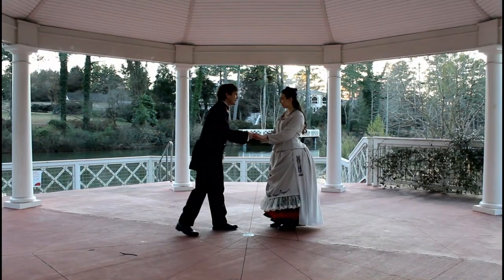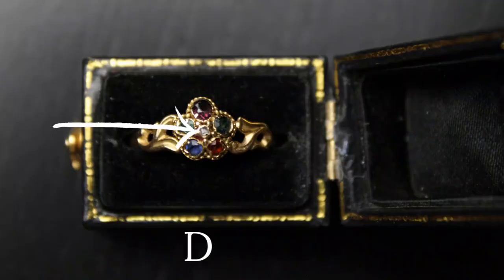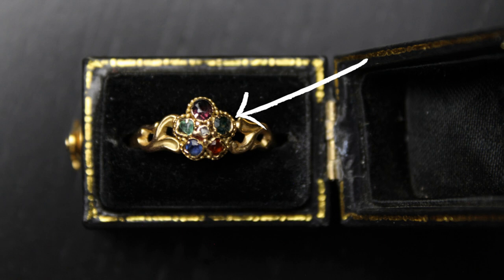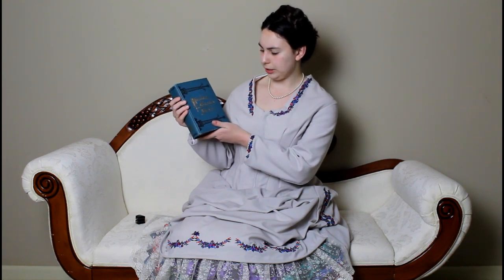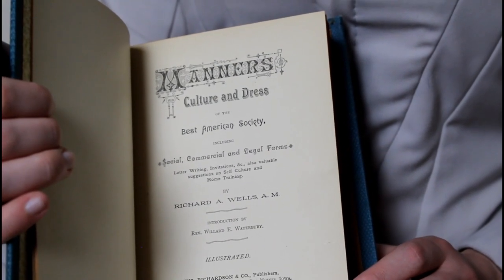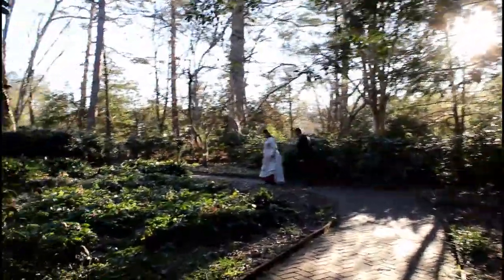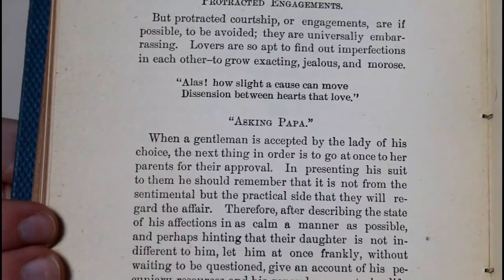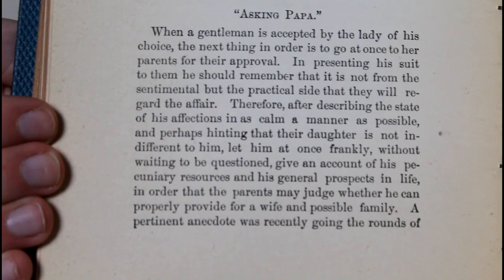1860's Dearest Ring | Victorian Engagements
A Dearest ring is an acrostic ring popular in the Victorian and Romantic eras where the initials of the precious stones mounted on the band spell out a word. The two most popular words to spell out were dearest or regards. These style of rings were generally popular from 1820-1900.

The most common designs were a straight line, octagon or daisy shape with stones arranged to 'spell' the intended word. Mine is a daisy shape.
Traditionally, these rings, though seen as romantic and tokens of love, and were not typically given as engagement rings, but that doesn’t mean they couldn’t be.

This ring is not our actual engagement ring. My love gave it to me for Christmas as a love token.

Do you want to know my favorite part? The emerald is shattered and the tourmaline stone is cracked. (We knew this when we purchased it, and it made the ring more affordable to us)

This is also to be expected of stones that are of a more sensitive nature. I still find it amazing that the ring has survived 161 years.

From far away you would never know the ring contained broken stones. It is a beautiful floral design with golden leaves. You see the whole flower. You can only see the cracks in the petals if you look closely, at the right angle, in certain light.

This ring reminds me of many things:
It is imperfect and it is still beautiful
It's sensitive, was broken, and still held together for over 100 years.
It is of unimaginable value to me, because value does not come from a dollar sign, but because of what it represents.

I am reading from the Chapter on Courtship and Marriage from the etiquette book "Manners, Culture and Dress of the Best American Society" published in 1892: (You can read this book for free on Google Books)

 "After the engagement is made between the couple and ratified by the parents, it is customary in polite society for the young man to affix the seal of this engagement by some present to his affianced. This present is usually a ring, and among the wealthy it may be of diamonds-a solitaire or cluster- and as expensive as the young man's means will justify. The ring is not necessarily a diamond one; it may be other stones or it may be an heirloom in his family precious more because of its associations antiquity and quaintness than from it s actual money-value.
"All lovers cannot afforded to present their lady-loves with diamond rings, but all are able to give them some little token o their regard which will be cherished for their sakes, and which will serve as a memento of a very happy past to the end of life. The engagement ring should be worn upon the ring finger of the right hand."

And it is because of this passage that I am wearing the ring on my right hand.